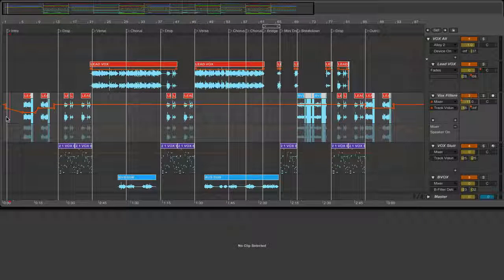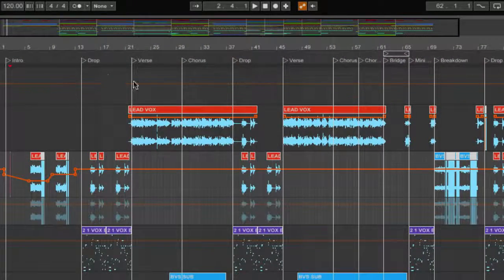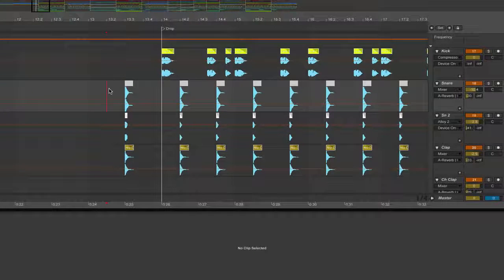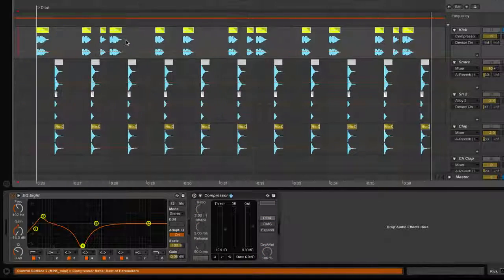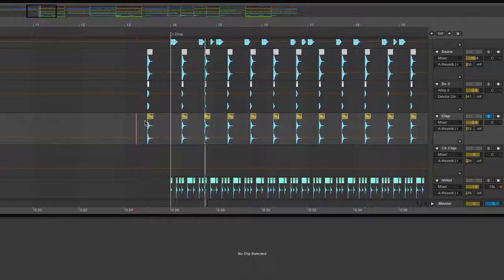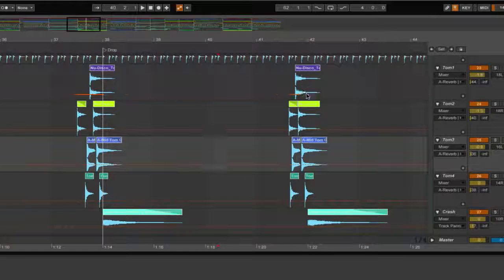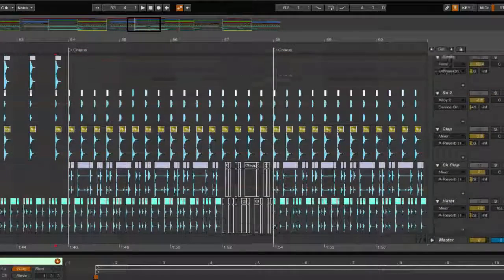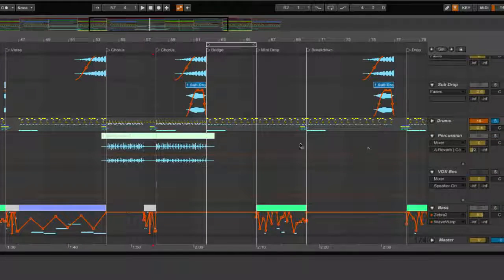Fries in Cream -Remix Tutorial Part -1 | Learn Music Production & Sound Engineering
Crypto Cipher Academy
Advance Music Production & Sound Engineering Courses in Delhi,India